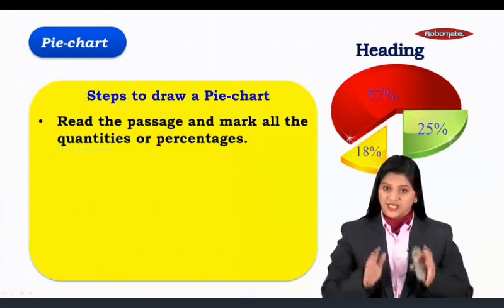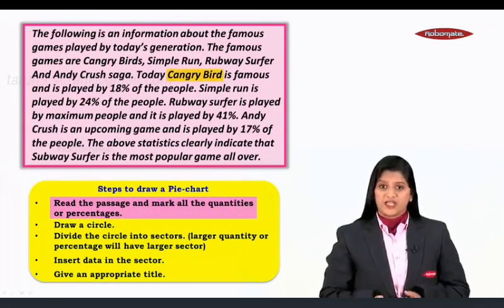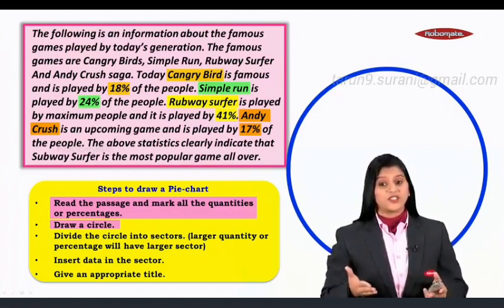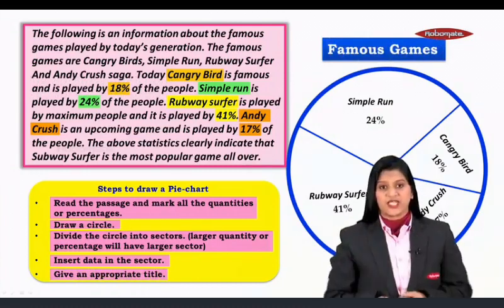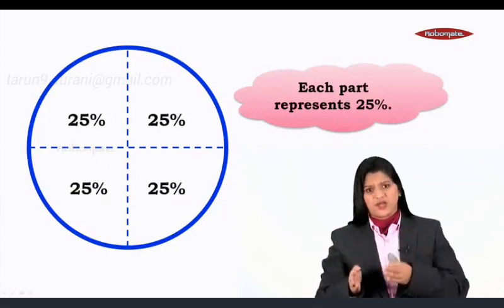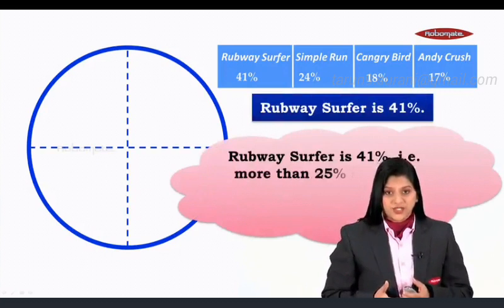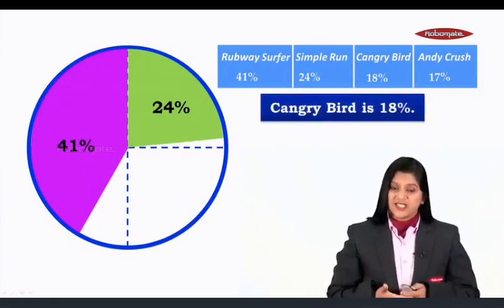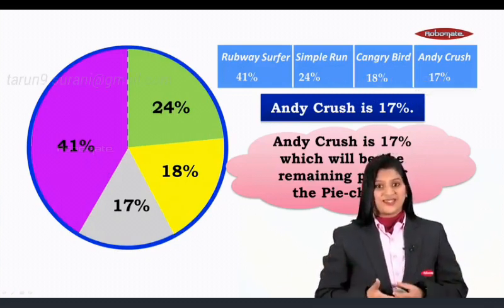Information PART - 2